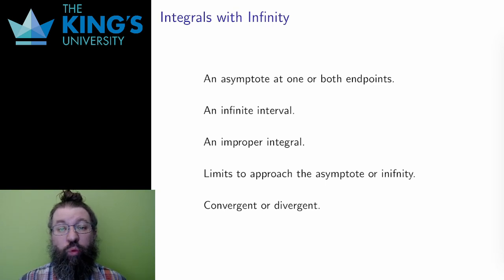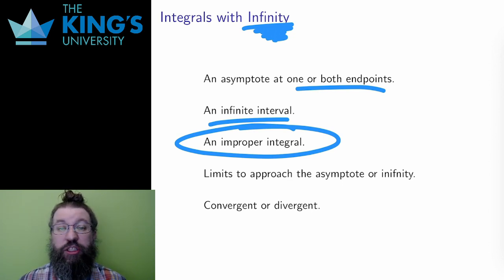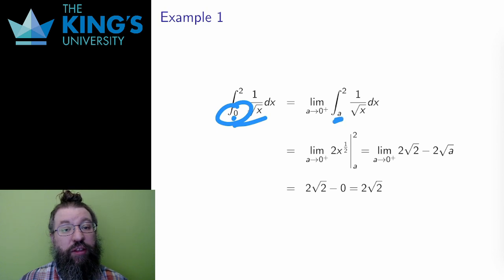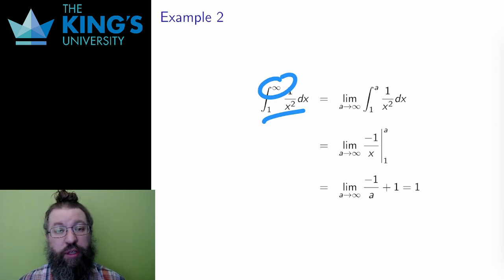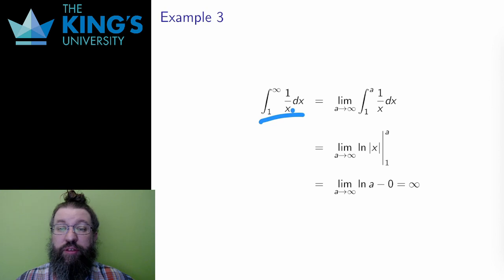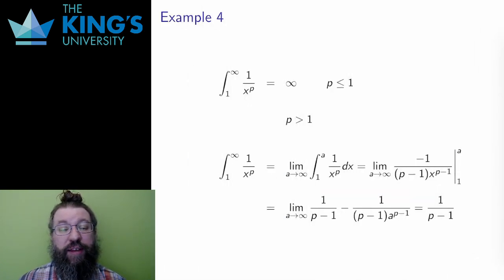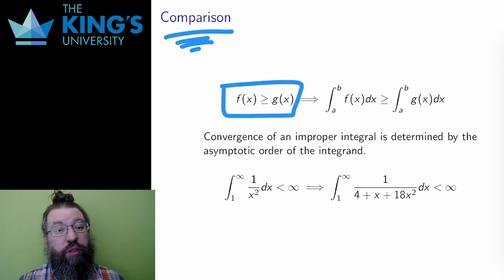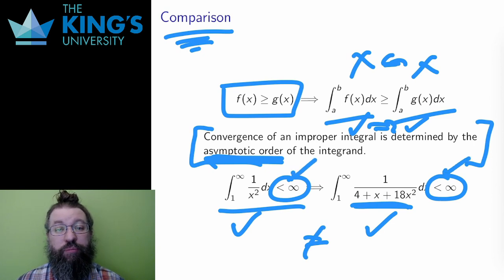Math 205 Week 5 Video 5